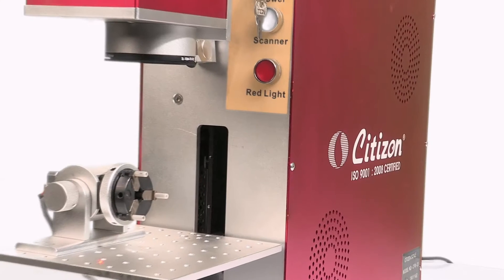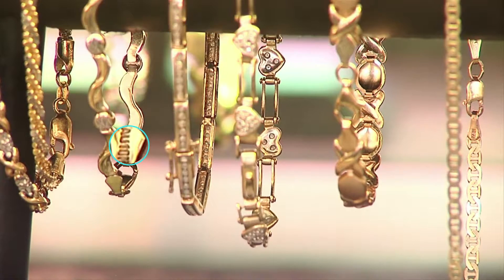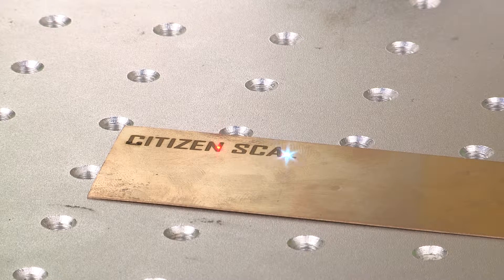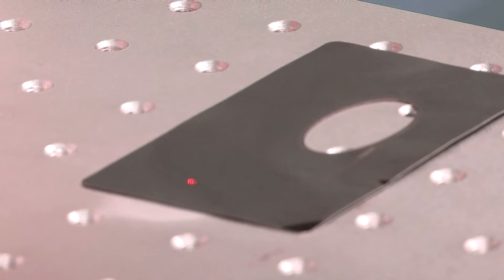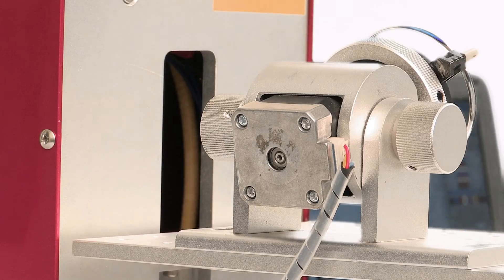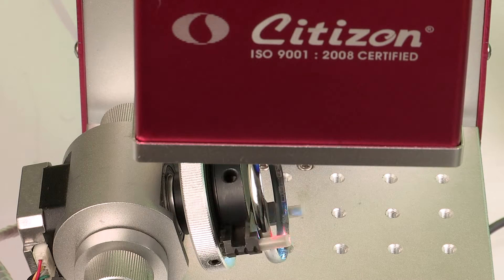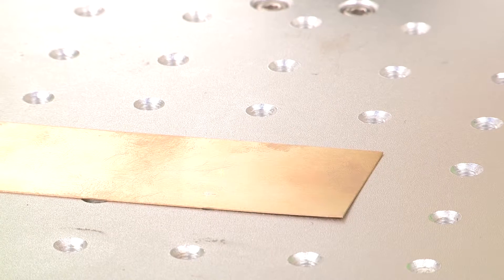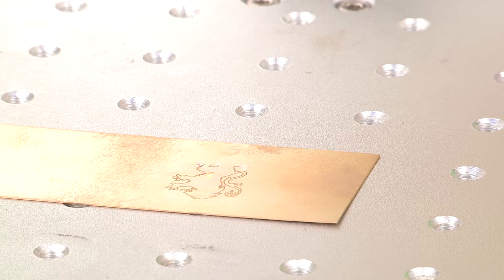Citizen Scale Fiber Laser Marker CFM 10 / 20